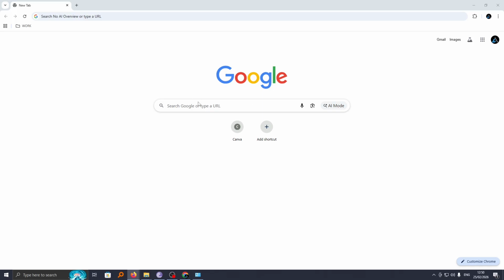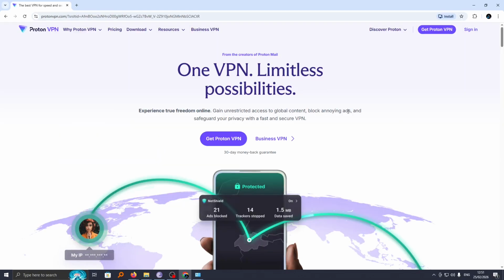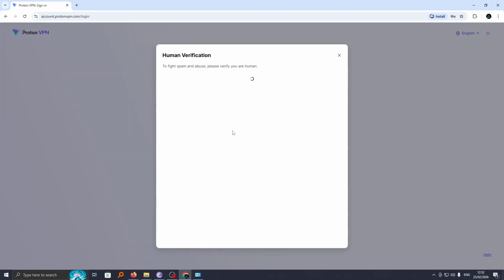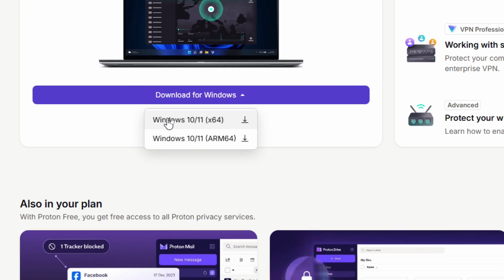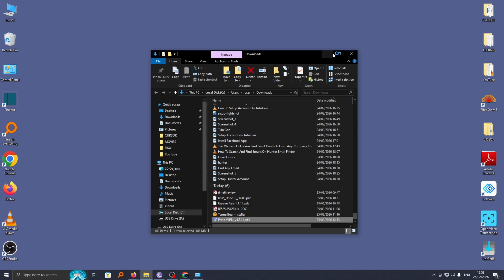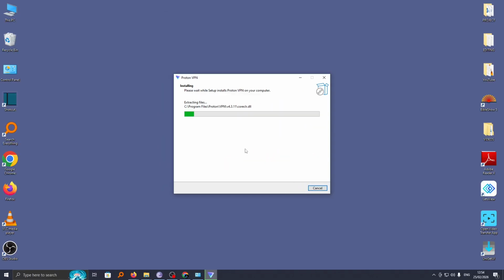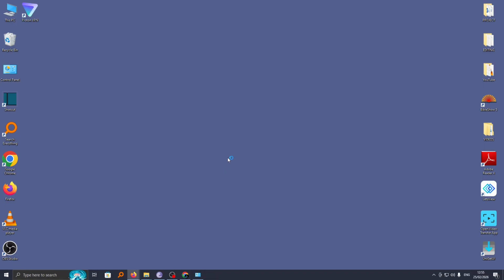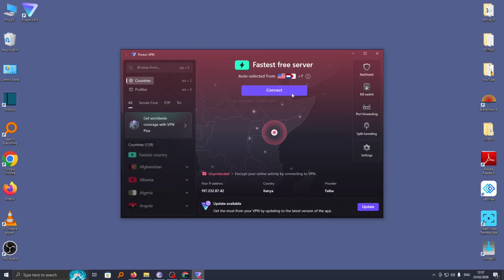How To Install And Setup Proton VPN Account On Your Computer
In this video, you’ll learn how to install and set up a Proton VPN account on your Windows or Mac computer. This beginner-friendly tutorial walks you through downloading the official software, creating or signing into your account, and connecting to a secure VPN server for private and safe internet browsing.

👉 Watch till the end to properly install Proton VPN and start protecting your online privacy.

What You’ll Learn:

How to download and install Proton VPN on a computer

How to create or log in to your Proton VPN account

Steps to connect to a VPN server

Tips for improving security and connection performance